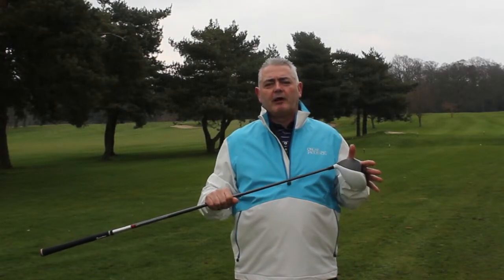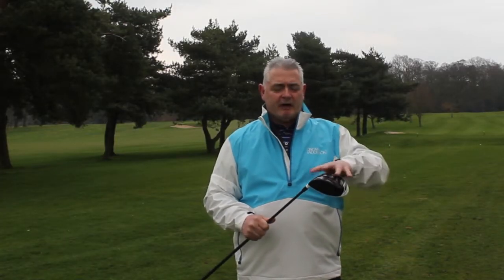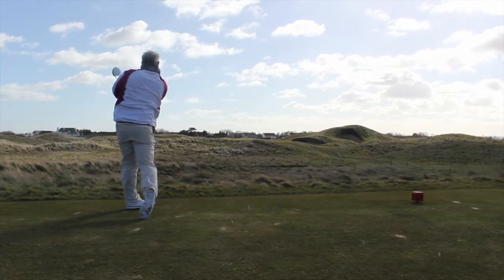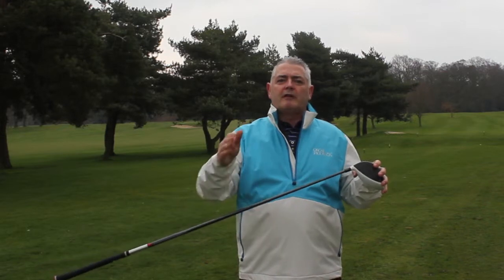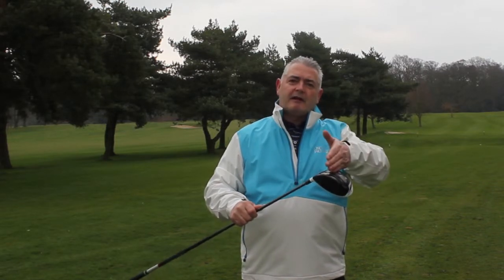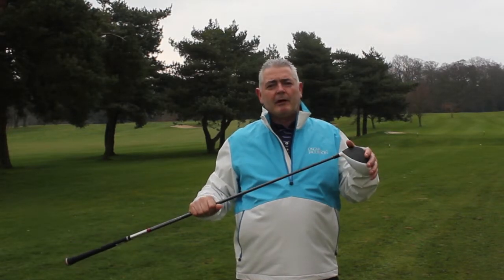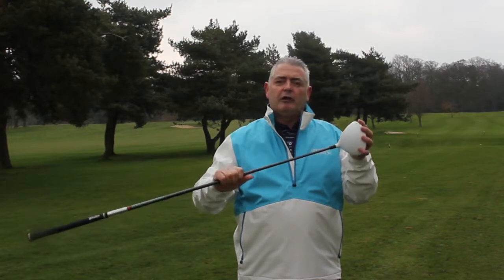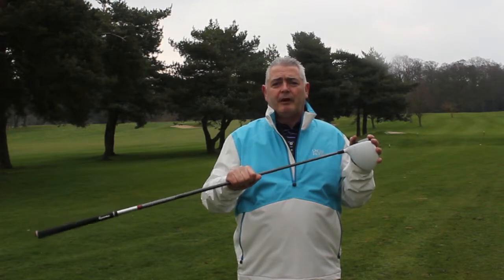TaylorMade R15 Driver Review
James Mason from planetgolfreview.com and planetgolfreview.co.uk tests TaylorMade’s R15 Driver on a golf equipment testing trip to Kent. TaylorMade’s R15 Driver was tested at Royal St George’s Golf Club, Princes Golf Club, Royal Cinque Ports Golf Club and North Foreland